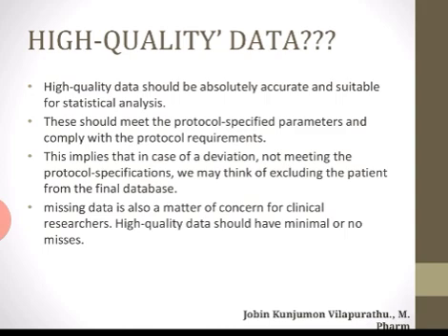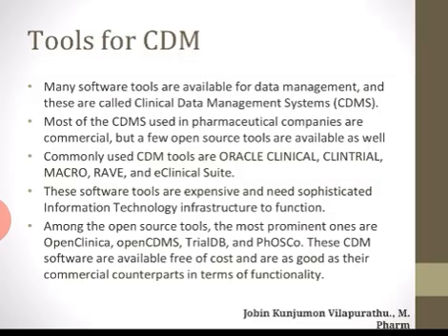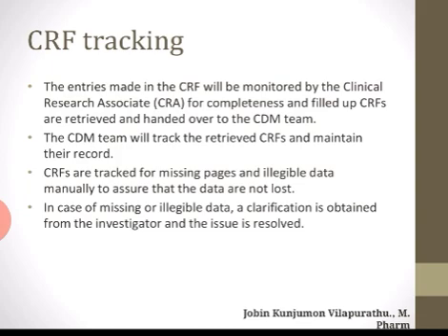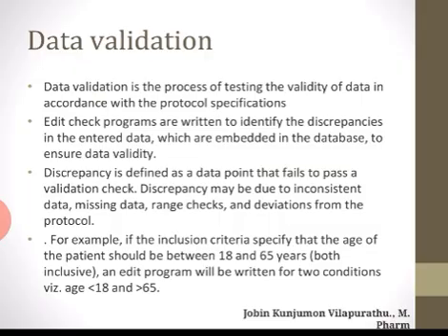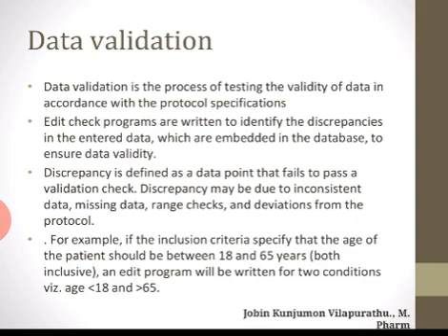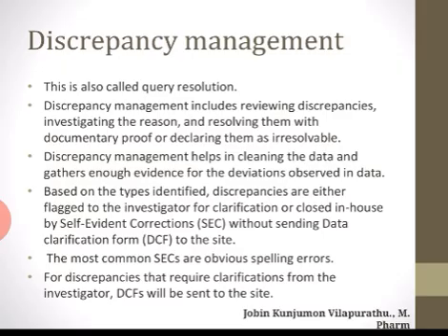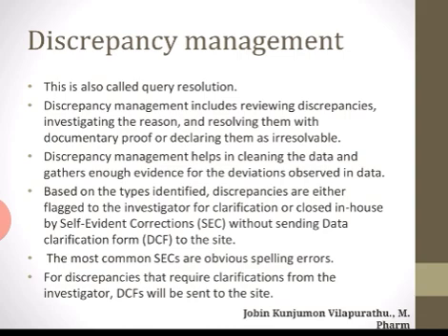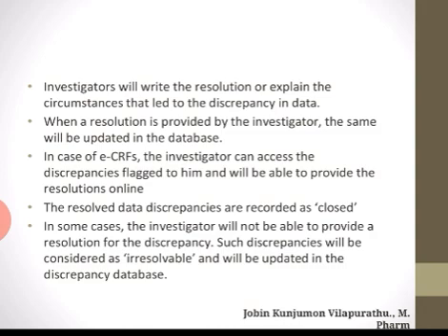Clinical Data Management Part-I